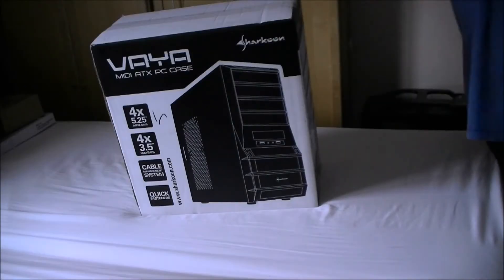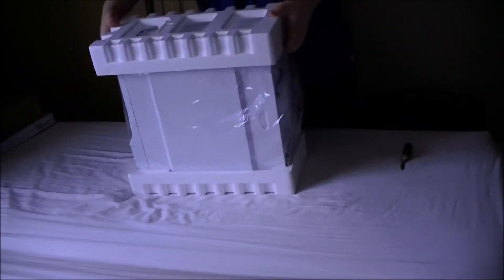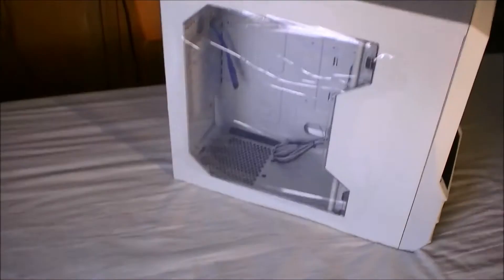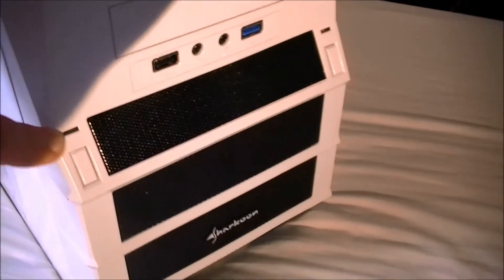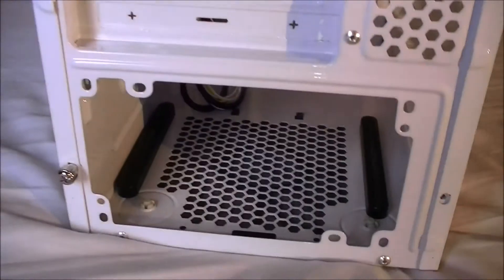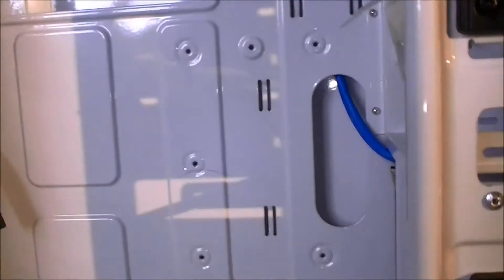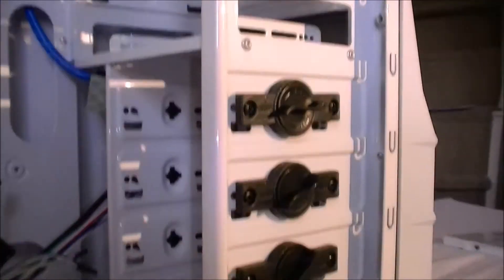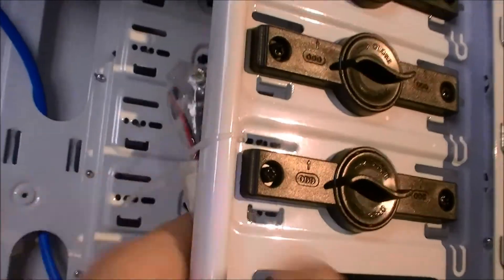Sharkoon Vaya Value White Unboxing and Look